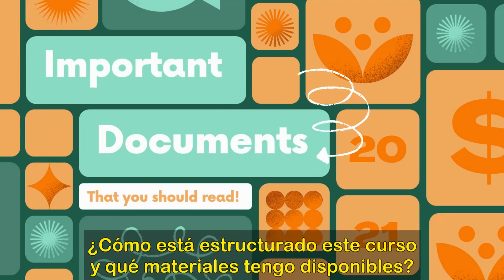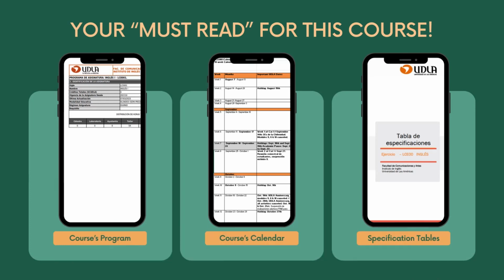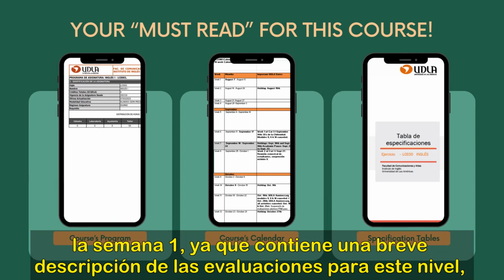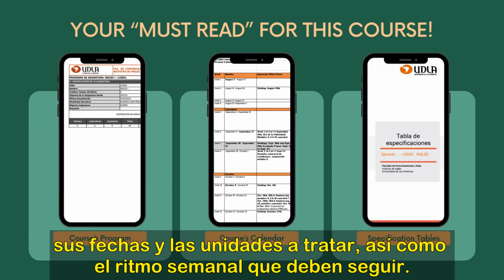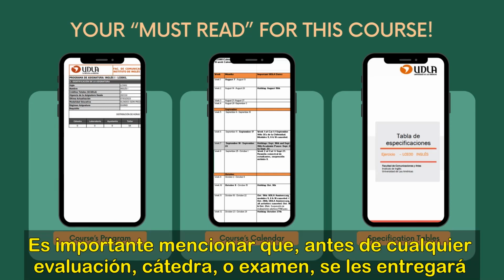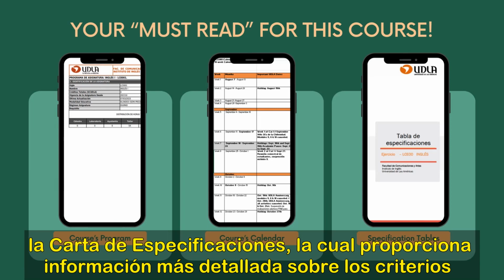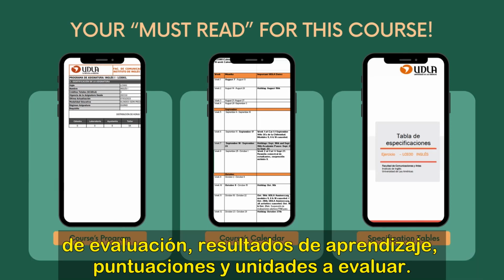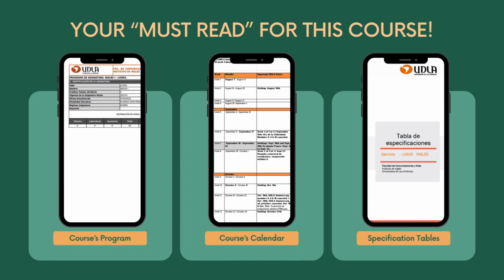INDUCTION LCE001 ASYNCHRONOUS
INDUCTION VIDEO FOR STUDENTS IN THEIR LEVEL 1 COURSE THAT ARE IN AN ASYNCHRONOUS MODALITY.

VÍDEO DE INDUCCIÓN PARA ALUMNOS EN NIVEL 1 QUE ESTÉN EN UN CRUSO DE MODALIDAD ASINCRÓNICA.

-Images and video taken from Canva.com(TM)
-The music tracks used in this video belong solely to the author listed below and we do not claim ownership:

Name Track: In The Forest
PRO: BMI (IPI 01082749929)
Type: Premium Music